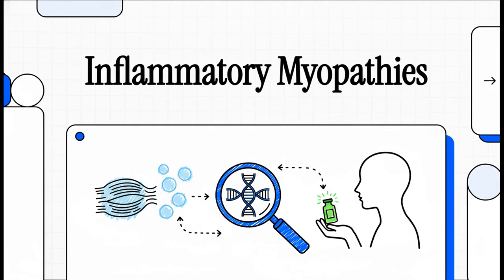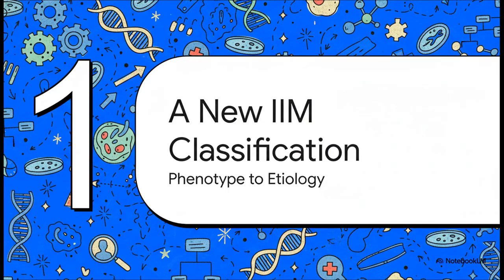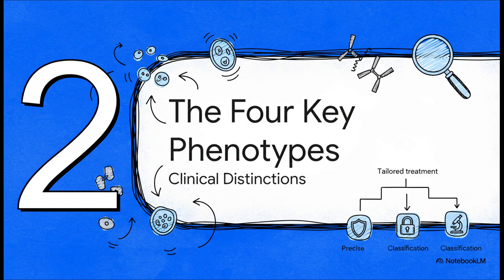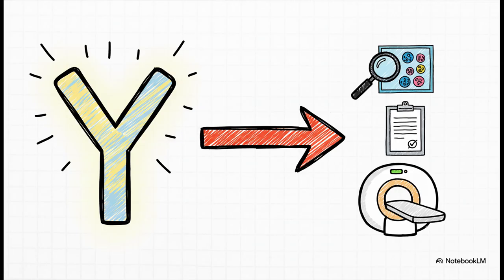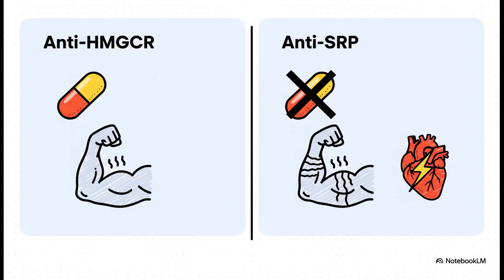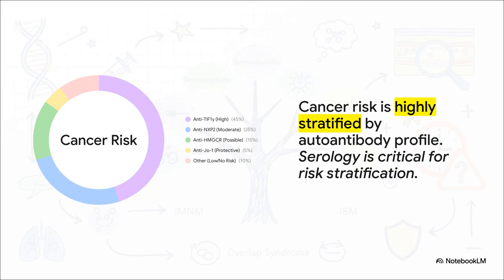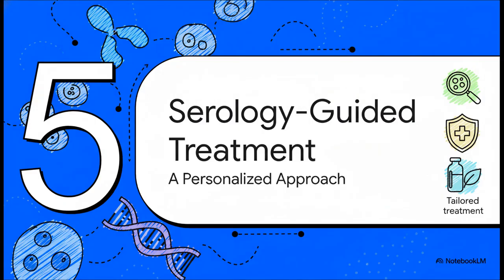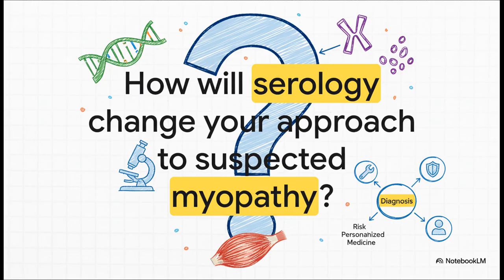Inflammatory Myopathies Rapid Review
Inflammatory Myopathies
AH Sabouri, L Christopher-Stine, J Kafaie
Pract Neurol